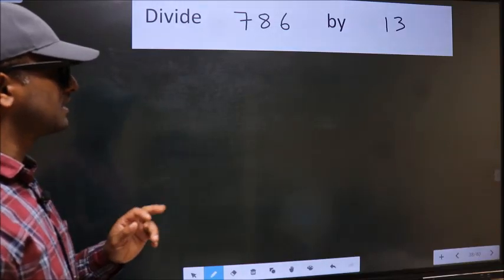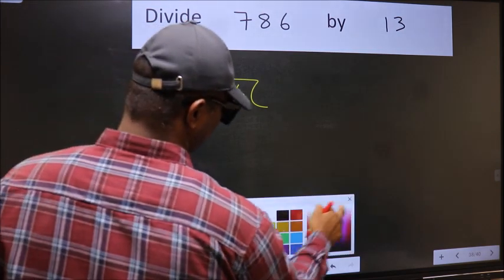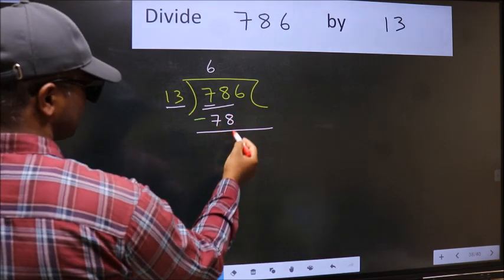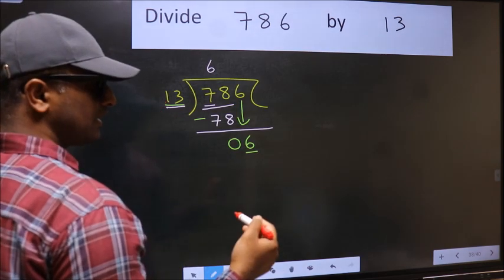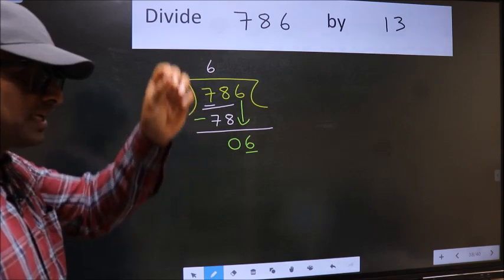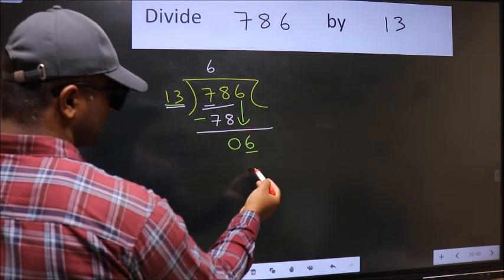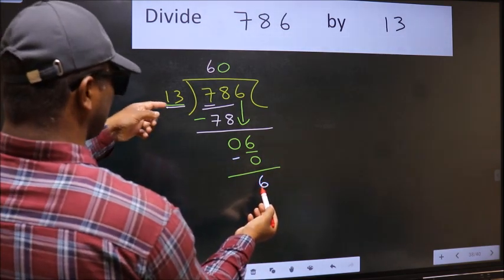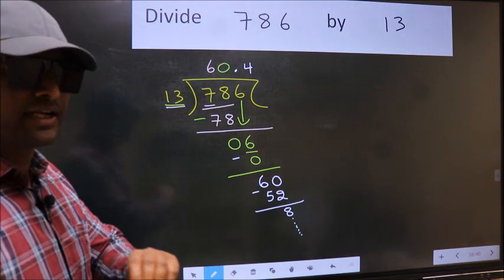Divide 786 by 13 Most common mistake while dividing